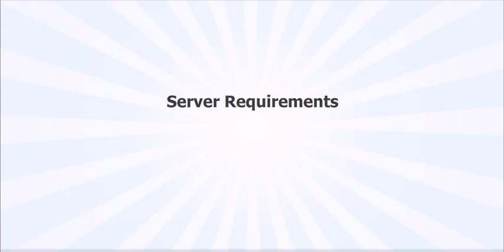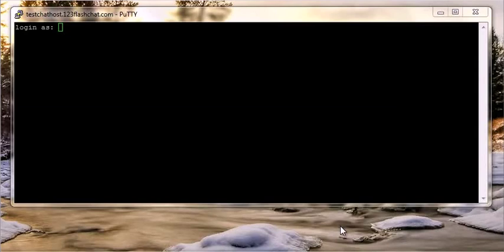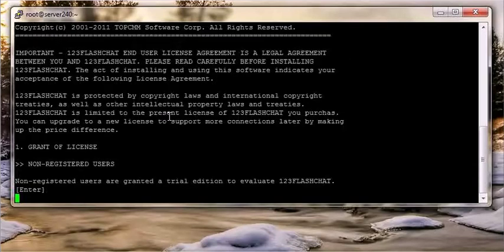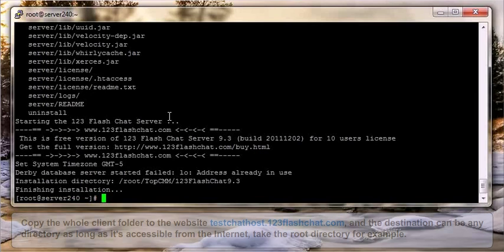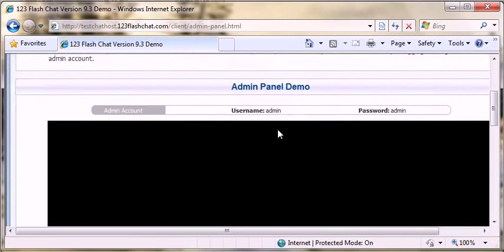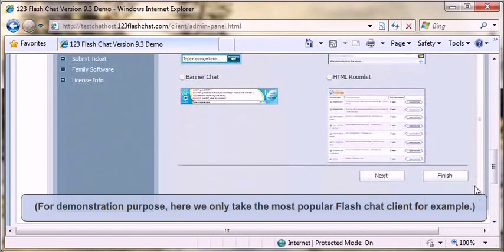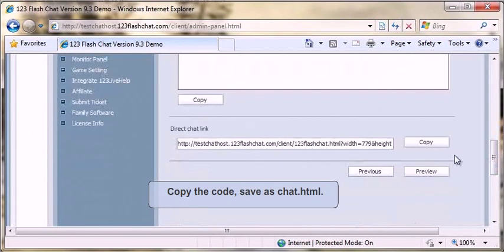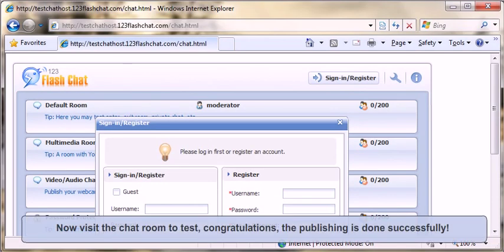Quick Start to Add 123 Flash Chat to Your Website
This is only a brief tutorial on installing 123 Flash Chat to your website.